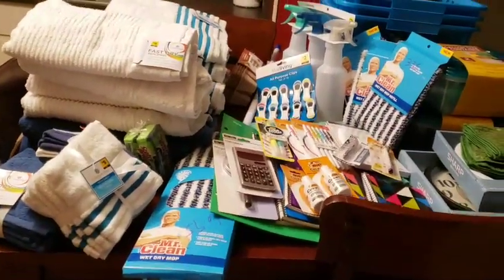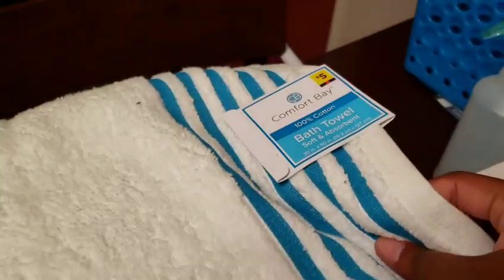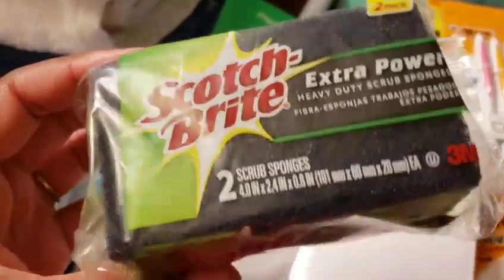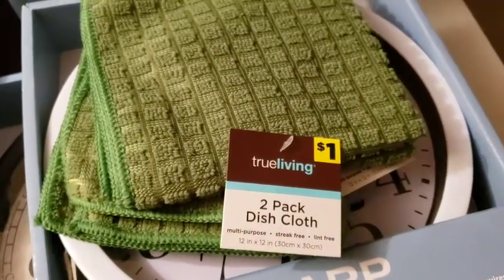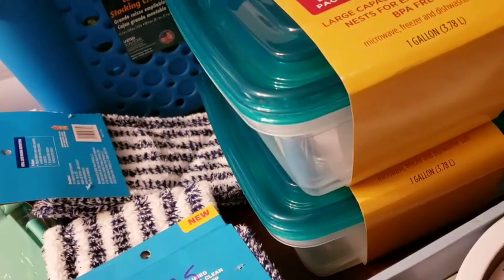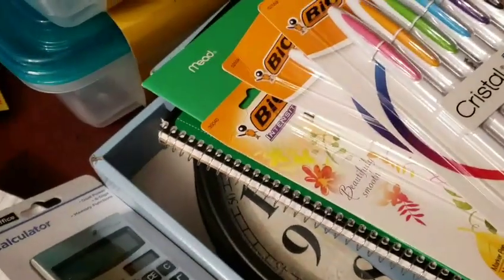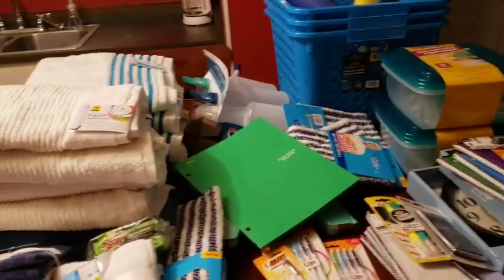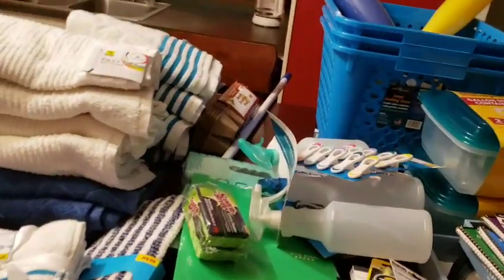Clearance Event at Dollar General 💚 Huge Haul 💚 Got What I Needed 💚 Ends August 25th 2019